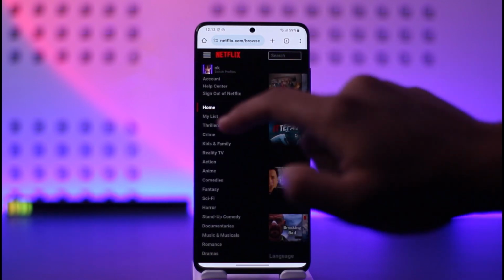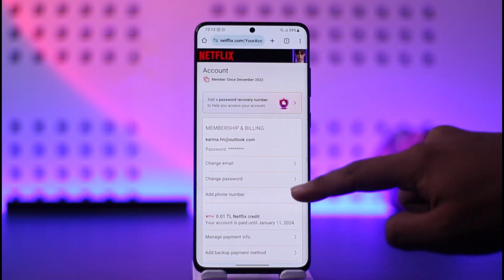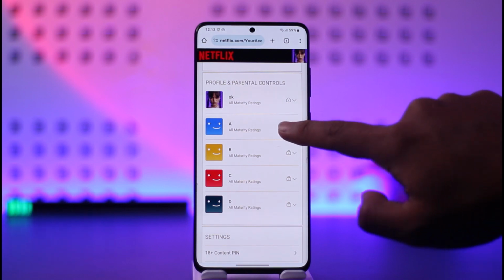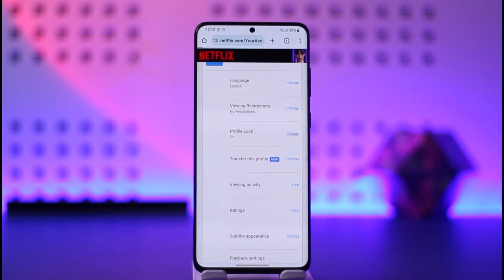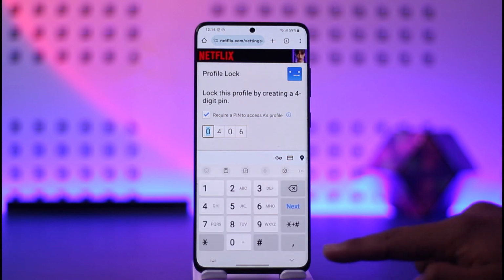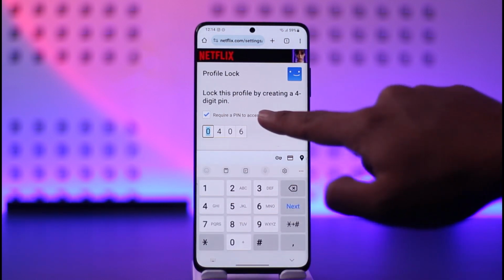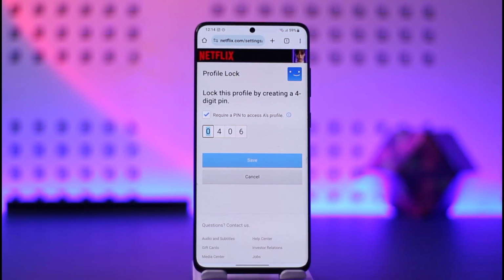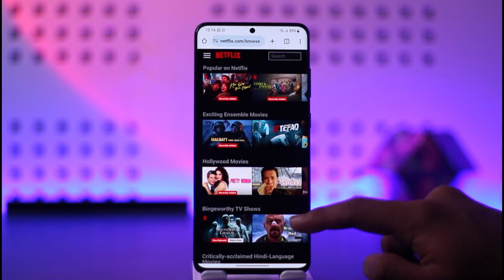How to Put a Password On Your Netflix Profile 2024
This video guides you through an easy step-by-step process to put a password on your Netflix profile. So make sure to watch this video till the end.

~ Chapters:
0:00 Introduction
0:11 Put a Password On Your Profile
1:09 Conclusion